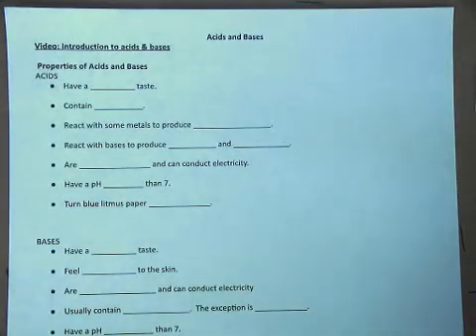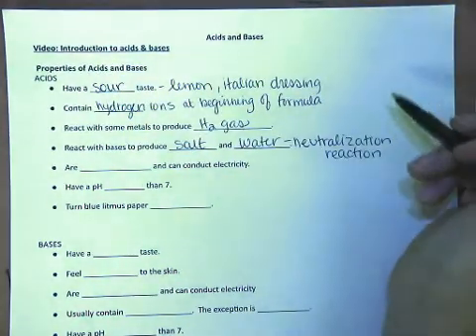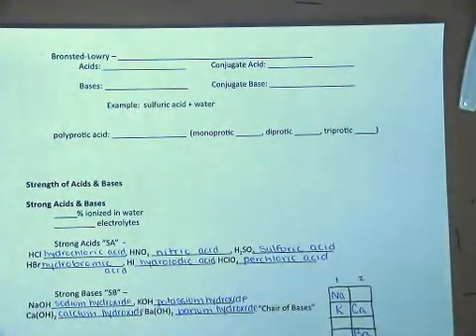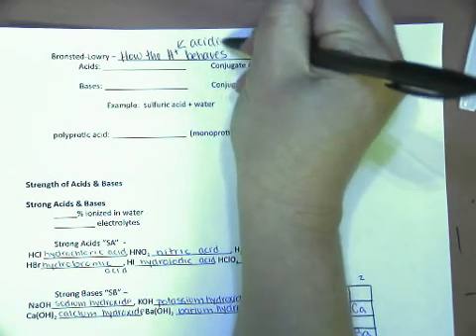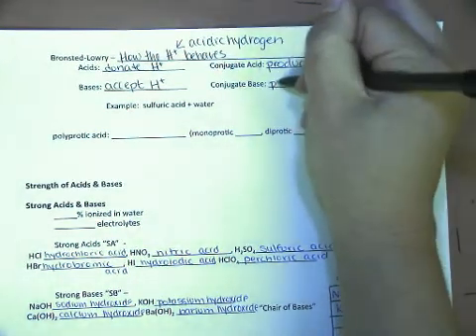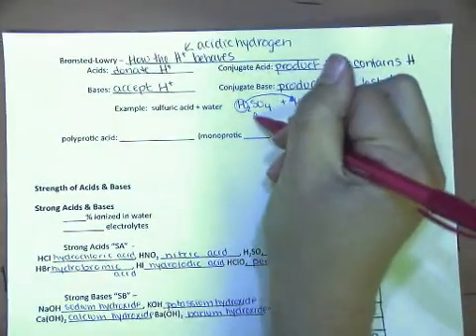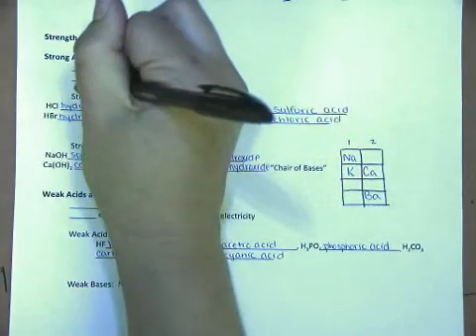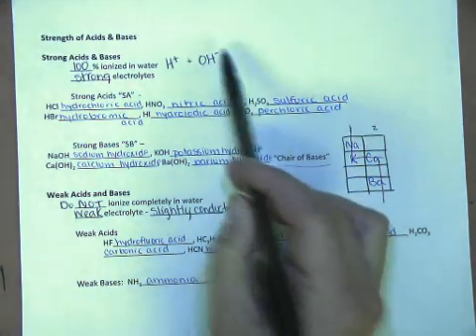introducation to acids & bases chemistry